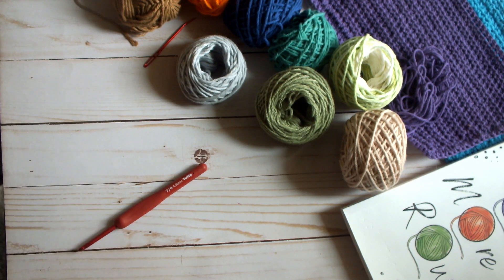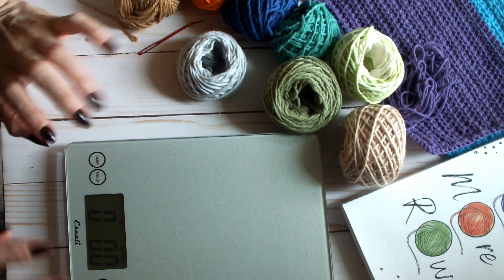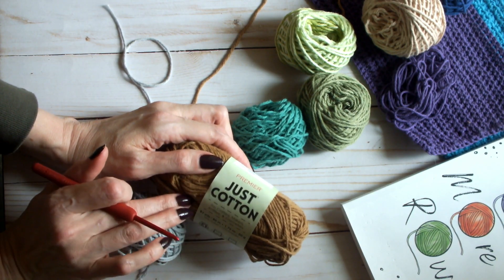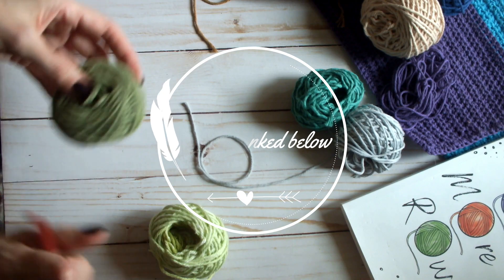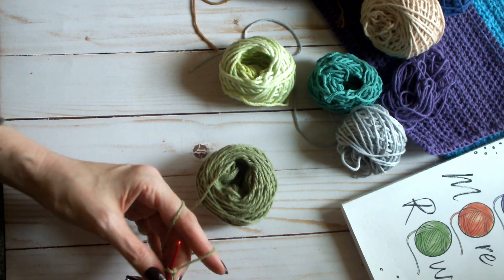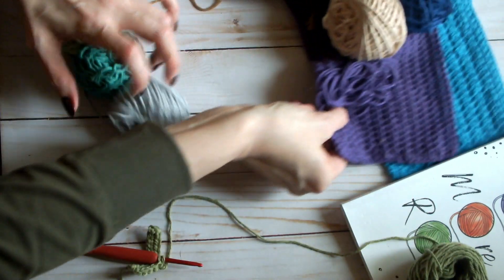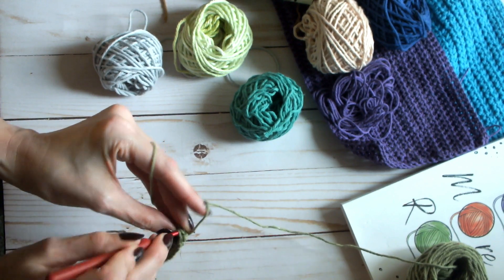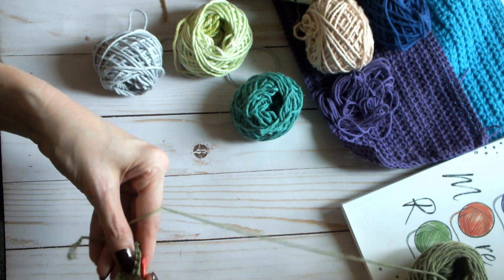How to make a crochet mop cover pattern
Crochet this beginner friendly swiffer cover.

Tulip red hooks